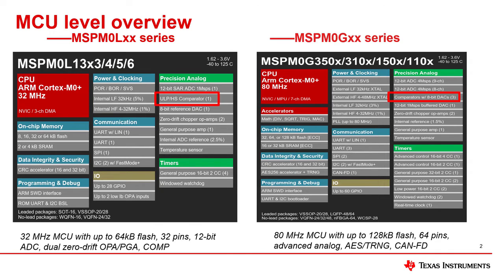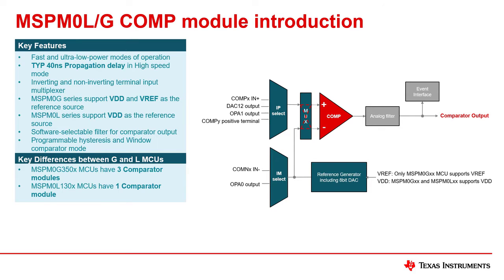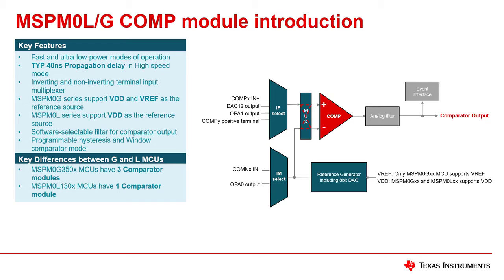MSPM0 comparator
Introduction to the MSPM0's comparators for both MSPM0Lxx and MSPM0Gxx families. This video covers the MSPM0 comparator key features such as speed, voltage references and power modes.
Ask questions and interact with TI engineers directly on our MSPM0 E2E™ community forums